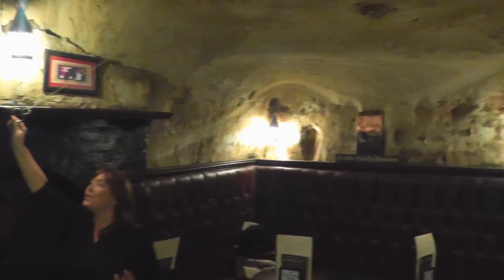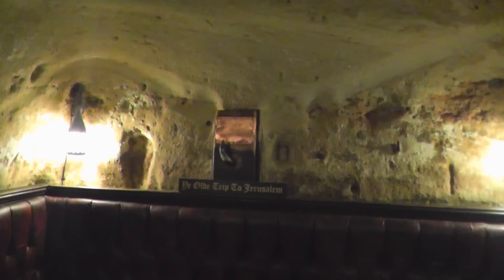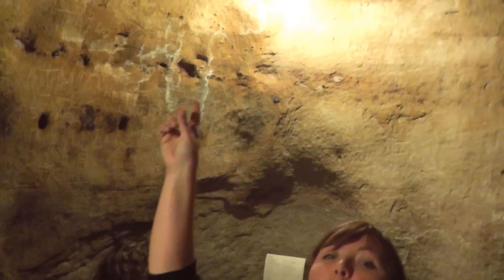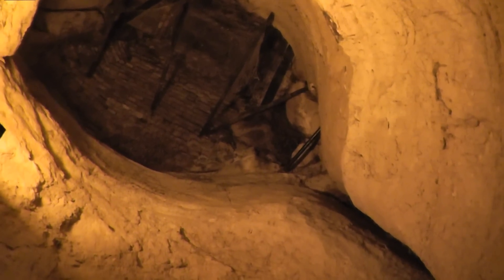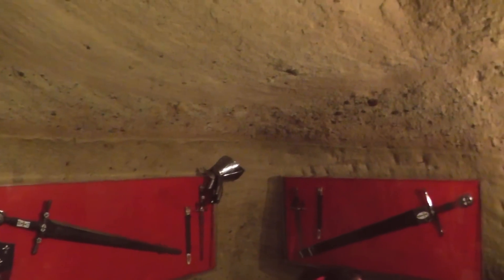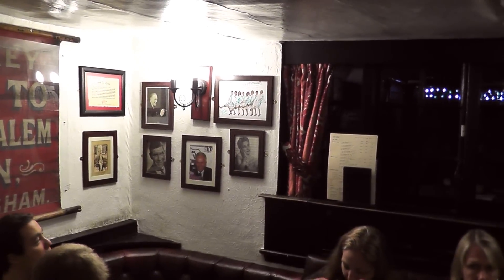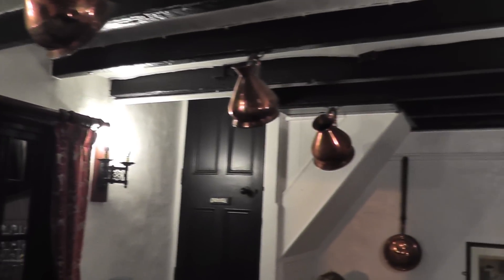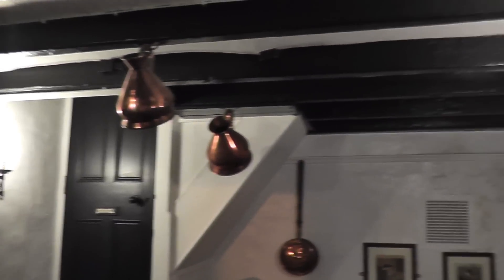Haunting ghostly history of England's oldest pub - Ye Olde Trip To Jerusalem pub review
A look at the spooky history of the England's oldest inn. Hewn out of the rock under Nottingham Castle, it officially dates back to 1189, but is thought to have been built along with the castle and river rerouting to supply the castle in 1068. As you probably already know, water back then spelt danger, so was usually brewed into safe beer. This pub and adjacent brew house supplied the castle's soldiers and even had an adjoining "shout hole" that acted as a direct line to the inn's cellarman. Over 800 years of often quite gruesome history hasn't gone by without leaving a ghostly imprint into the very fabric and ambience of this fabulous pub.
A MUST VISIT!!

CHEERS
Terry